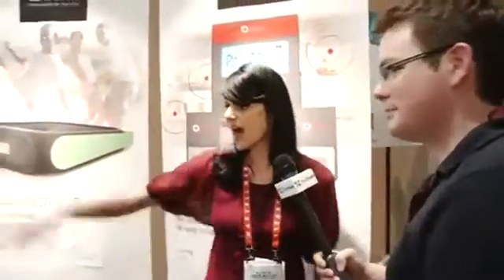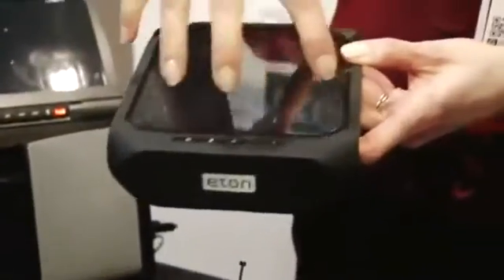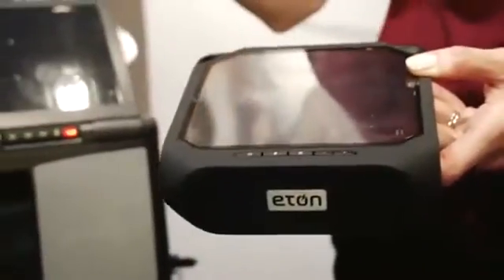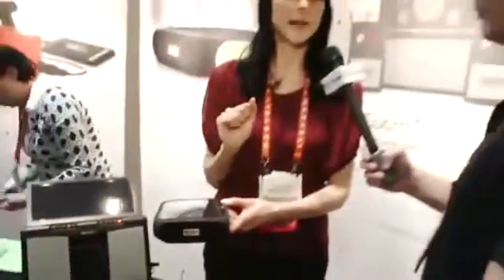Eton's BoostSolar and Rugged Rukus | TechCrunch At CES 2013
Eton's adding a portable solar panel to its lineup of portable chargers that'll keep your gear juiced when you're out and about. We took hold of it here at CES 2013 and it's surprisingly thin, although the battery adds a bit of weight. The panel has a 5,000mAh lithium-ion battery and will retail for $99.99. Also new this year, the 'Rugged Rukus' offers the same hardware as the flagship device but wrapped in a sturdy IPX-4 shell.